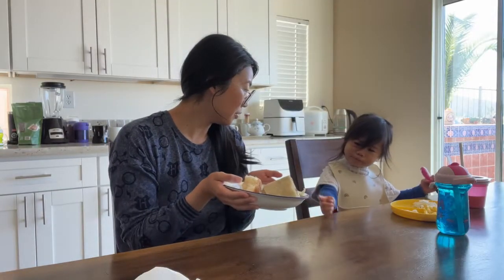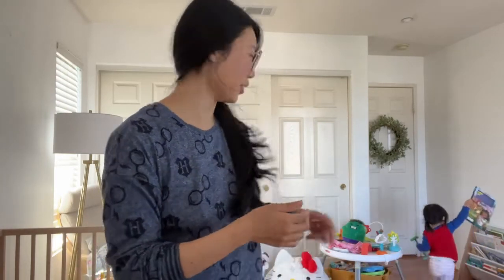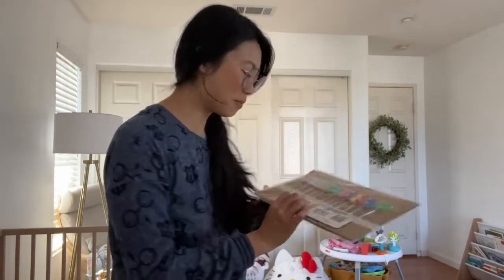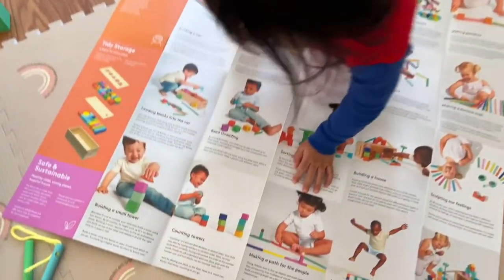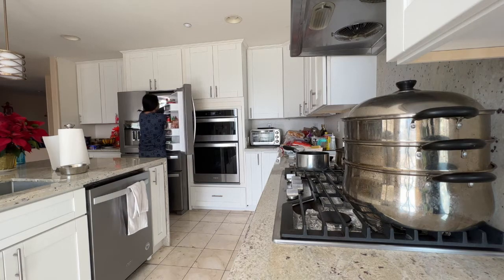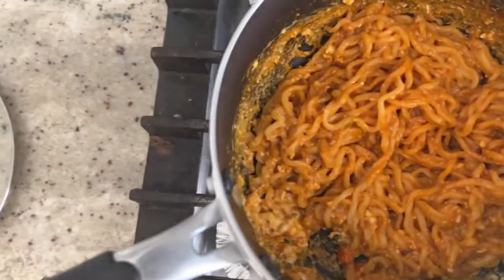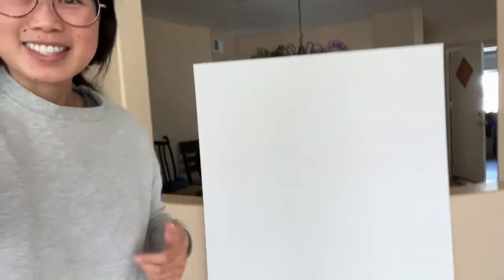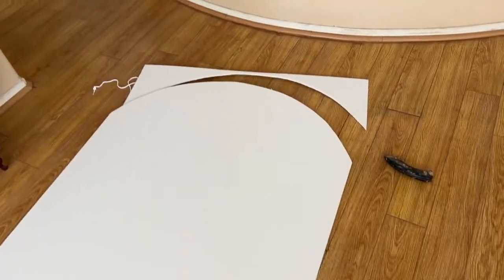Day In The Life | lovevery review, podcast launch & birthday party prep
DAY IN THE LIFE // Hi friends! Happy March! I hope you enjoy this long day in the life vlog! I can't believe we're getting ready to celebrate our baby girl Noelle's 2nd birthday, it's amazing how time can fly by so fast! I'm feeling so much gratitude for these moments! Thank you all so much for being our YouTube family, I love experiencing motherhood alongside you!

✨// ABOUT ME

Hi, I'm Nancy and it's so nice to meet you! I created this channel as a way to connect and inspire the everyday modern creative mama to believe that she has the magic to create her own happily ever after!